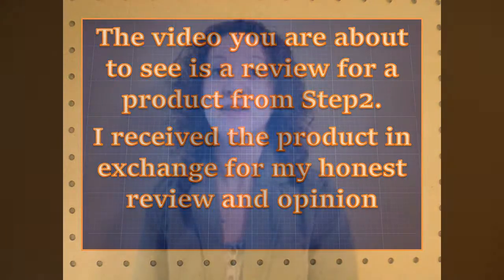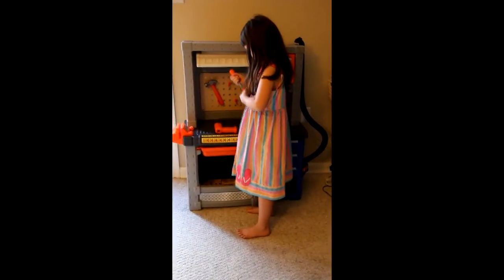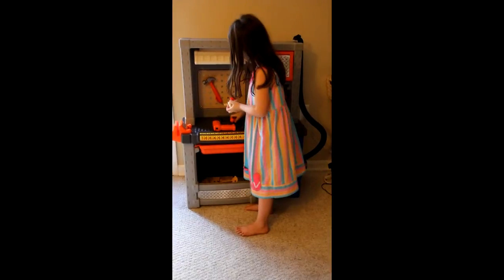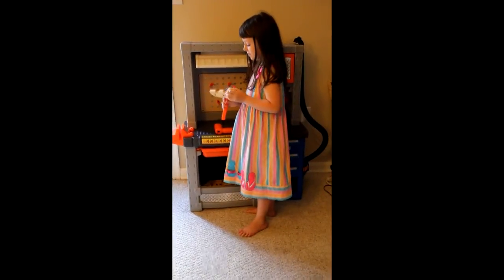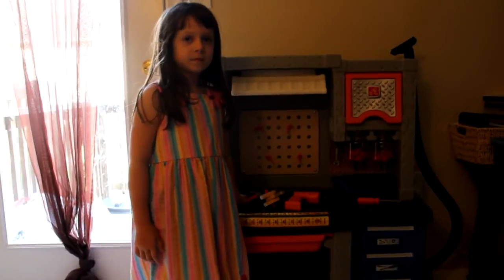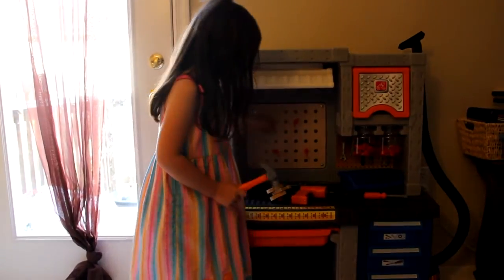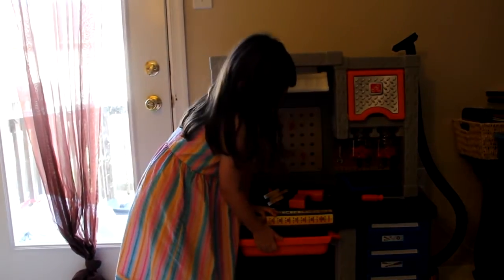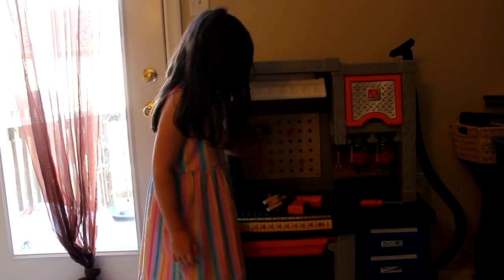Step2 Deluxe Workshop Review